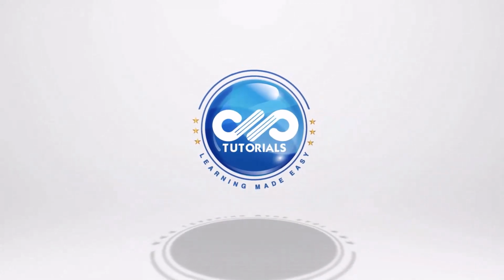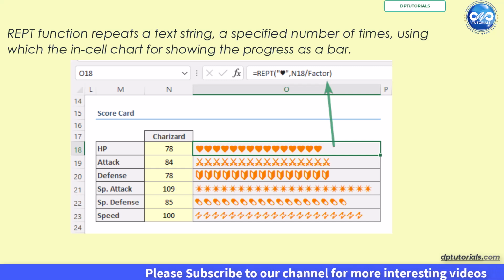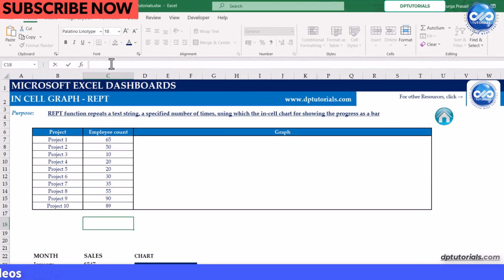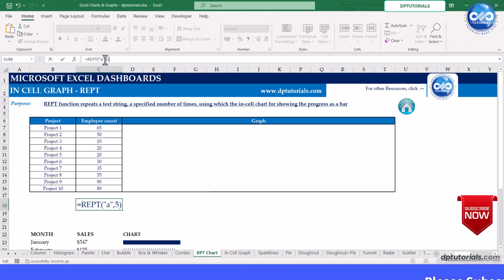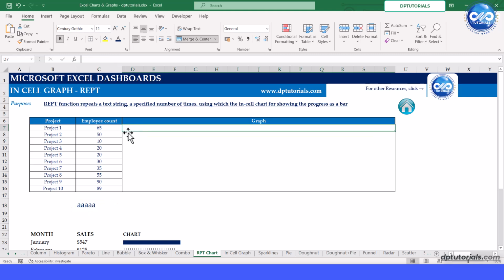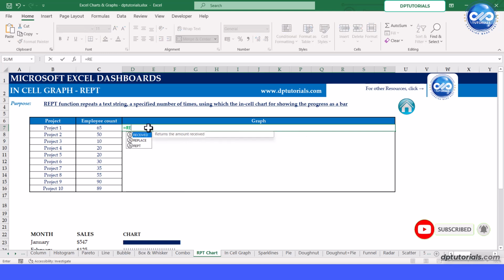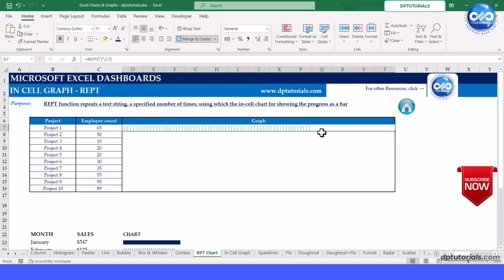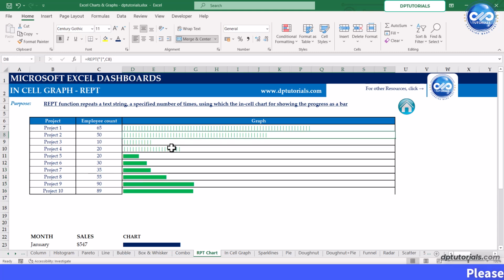Create In-Cell Charts in Excel Using the REPT Function | Simple & Effective Visualization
In this tutorial, I’ll show you how to create in-cell charts using the REPT function in Excel. With just a simple formula, you can visually represent data within a cell—no need for complex charts or add-ins!

🔍 What is the REPT Function in Excel?
The REPT function repeats a character or text a specified number of times, making it perfect for creating mini bar charts directly inside a cell.

💡 Why Use In-Cell Charts?
✅ Quick & Simple – No need for traditional charts.
✅ Compact Visualization – Great for dashboards & reports.
✅ No Extra Tools Needed – Built-in Excel function.
✅ Enhances Data Interpretation – Makes numbers more intuitive.

🎯 By the end of this video, you'll be able to create in-cell bar charts effortlessly and improve your data presentation in Excel!